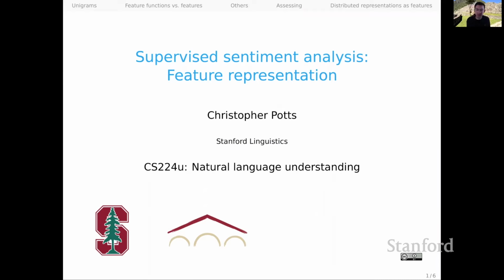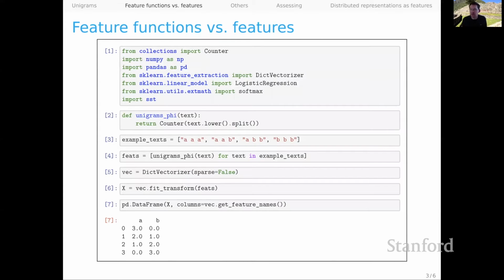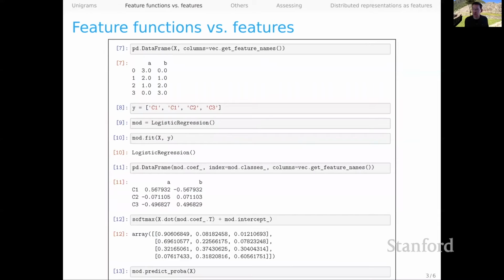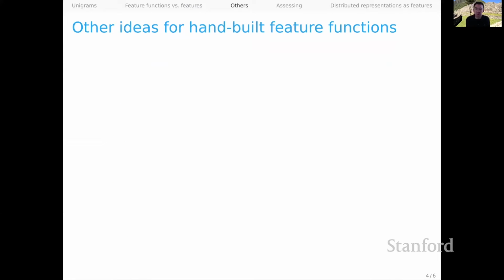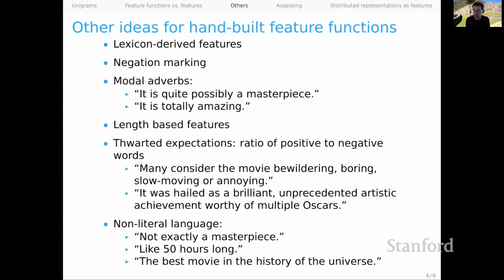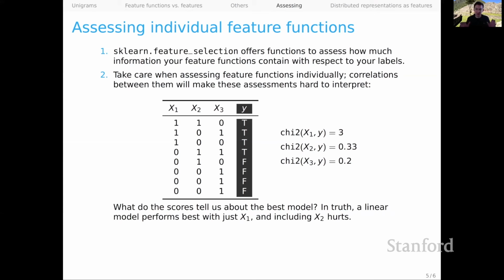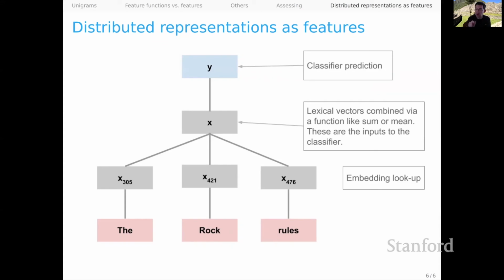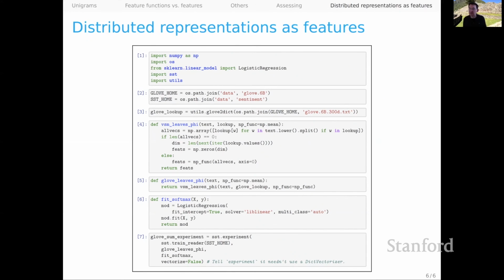Feature Representation | Stanford CS224U Natural Language Understanding | Spring 2021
0:00 Introduction
0:30 N-gram feature functions
2:24 Feature functions vs. features
6:27 Other ideas for hand-built feature functions
9:22 Assessing individual feature functions
12:19 Distributed representations as features